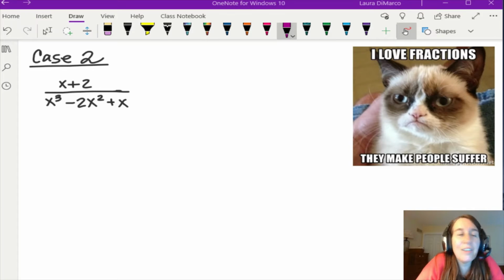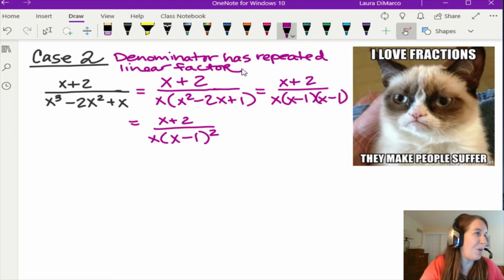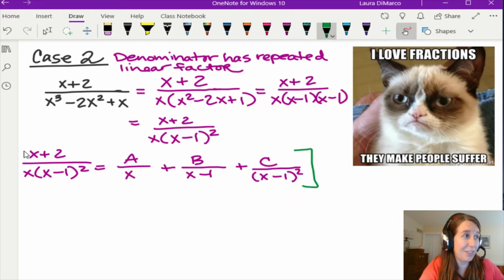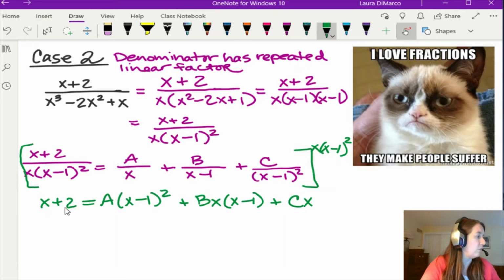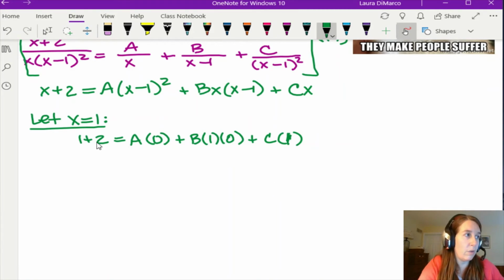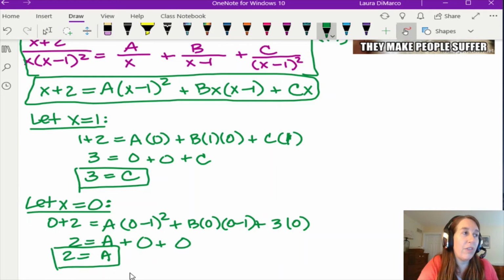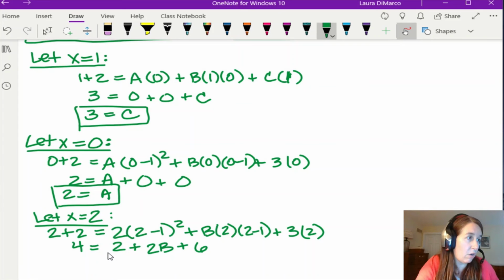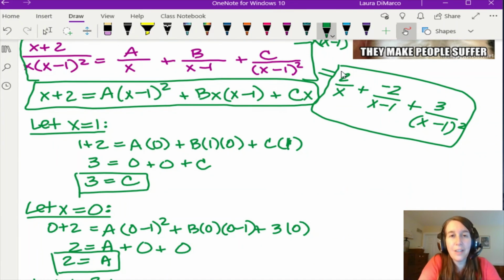Partial Fraction Decomposition 3